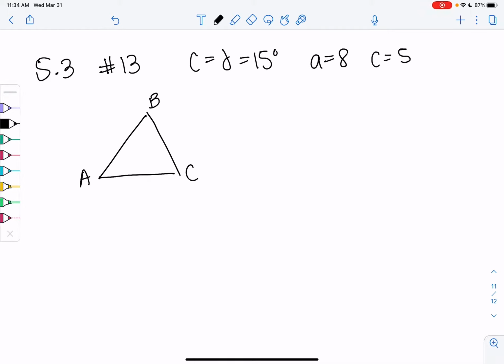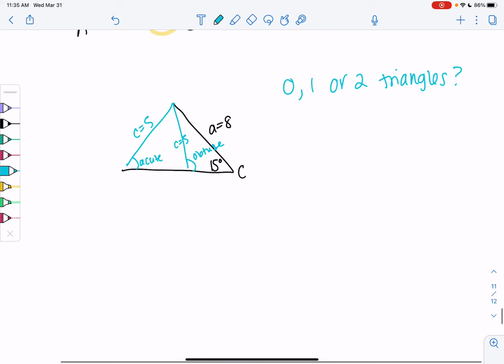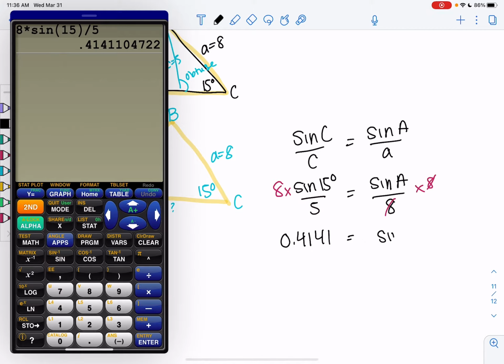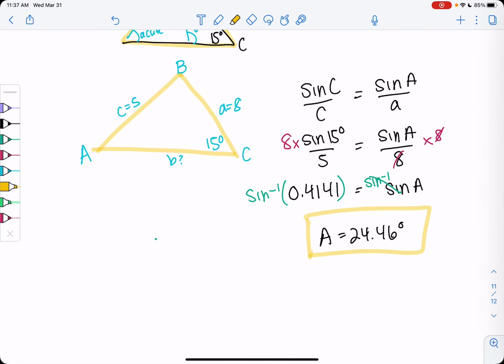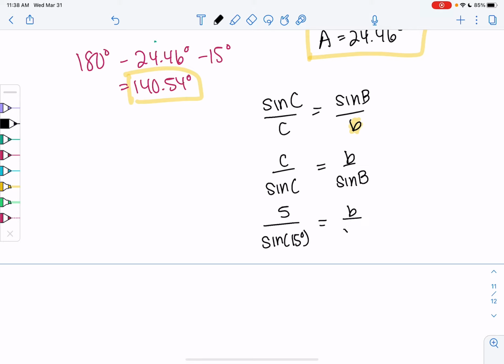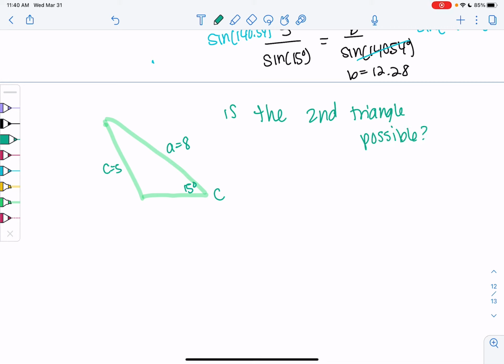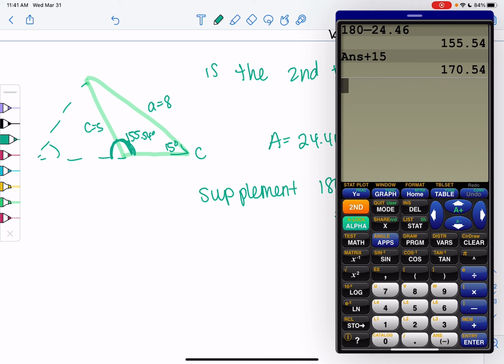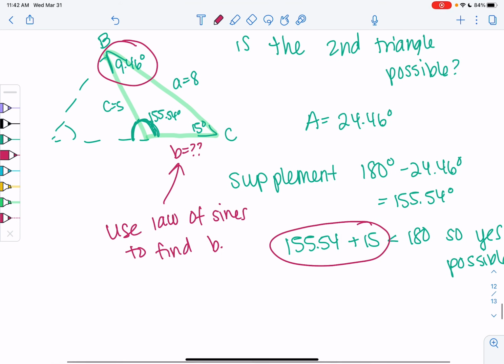Math 20 section 5.3 #13